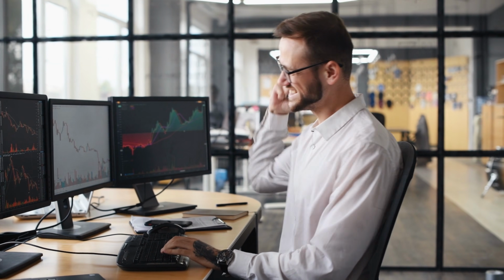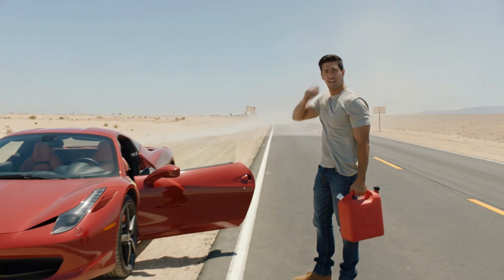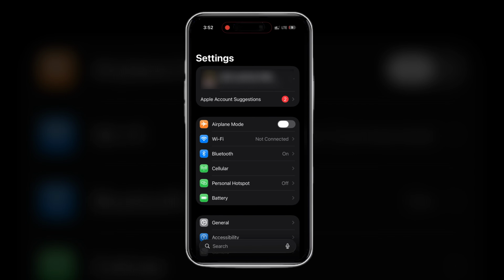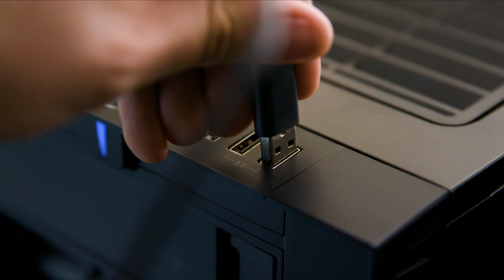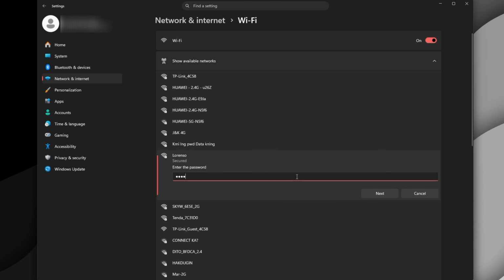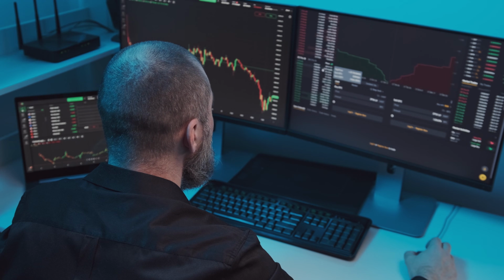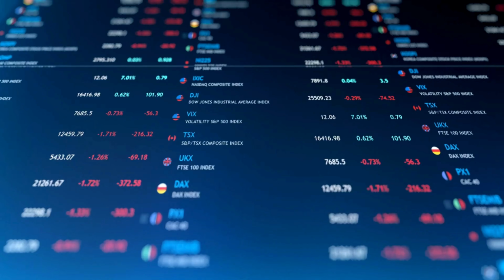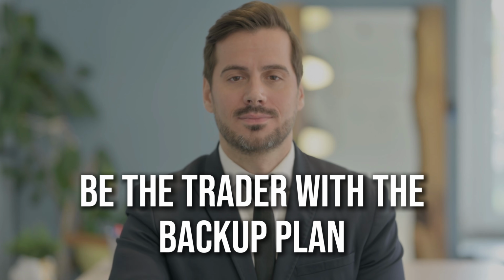The $40 Backup Plan That Saves Your Account When Your Internet Dies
You're 3 minutes into a perfect trade. Price is moving exactly the way you called it. Then your internet dies.

Platform frozen. Data feed flatlined. Account bleeding in real time. And a $3,000 trading computer sitting in front of you — completely useless.

The backup plan that could have saved your account was already in your pocket.

👉 Why fast internet doesn't protect you when it counts
👉 The $40 backup most traders don't know exists
👉 Why most hotspot setups fail — and which adapters hold up
👉 How to set it up before the next outage hits
👉 The one move that protects your position even if you never reconnect

⏰ TIMESTAMPS
0:00 When your internet dies mid-trade
0:38 The infrastructure fallacy most traders believe
1:55 The backup already sitting in your pocket
2:33 The mistake that kills most hotspot setups
2:50 The Wi-Fi adapters that actually hold a connection
3:10 Free guide — grab this before buying anything
3:27 How to set it up on iPhone, Android, and Windows 11
4:54 What cellular backup is for — and what it's not
5:43 Why your primary connection might already be wrong
6:12 How to protect your position even without internet
6:35 The one test you need to run before an outage hits
6:53 What your carrier isn't telling you about hotspot data

Has your internet ever died mid-trade? Drop what happened in the comments.